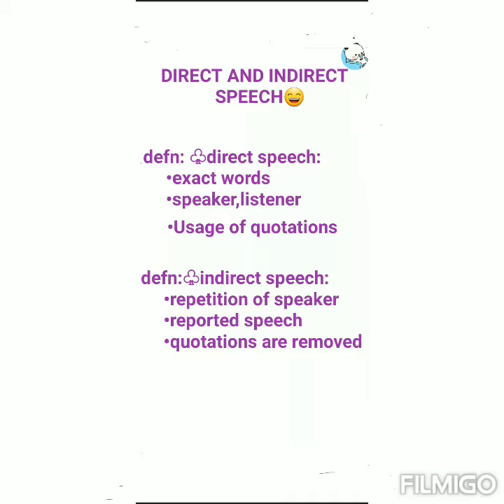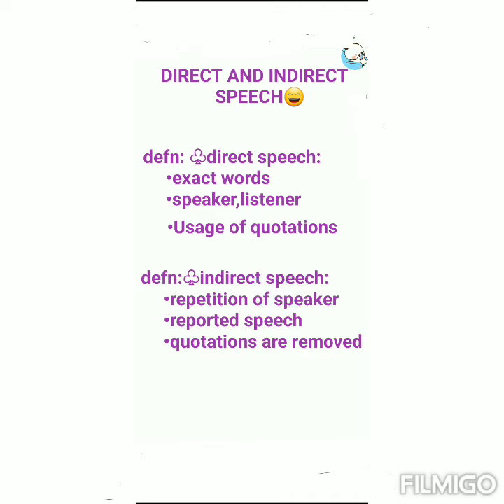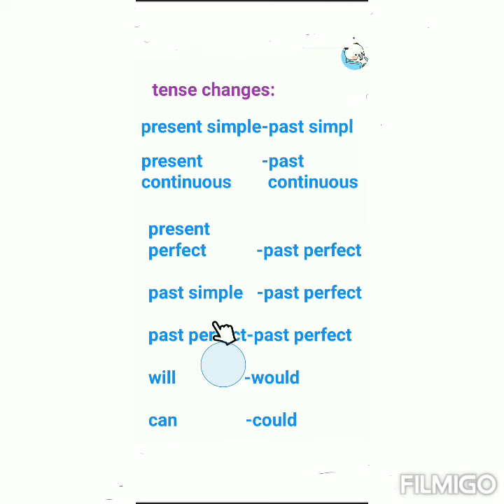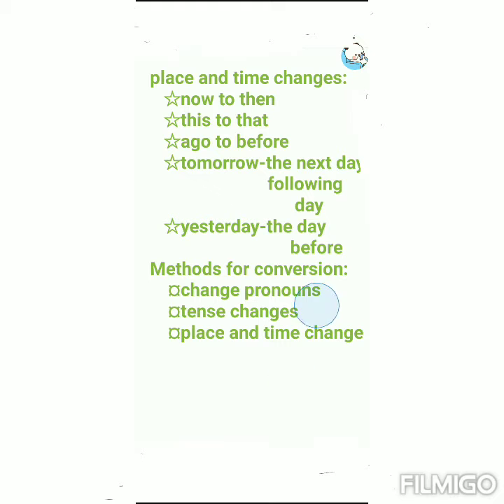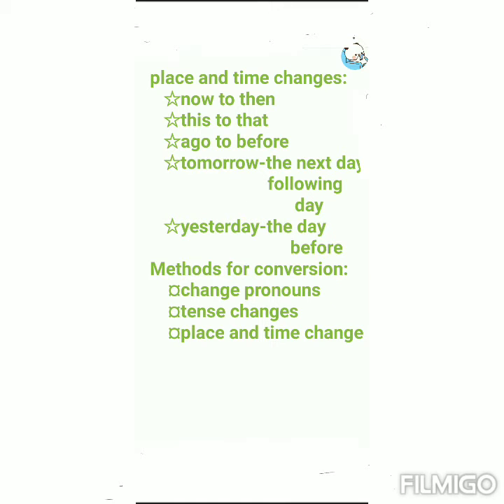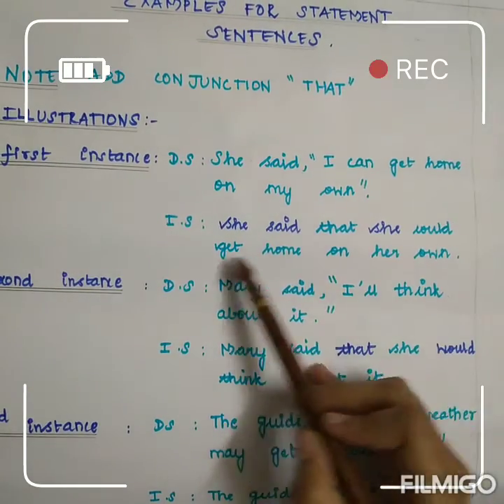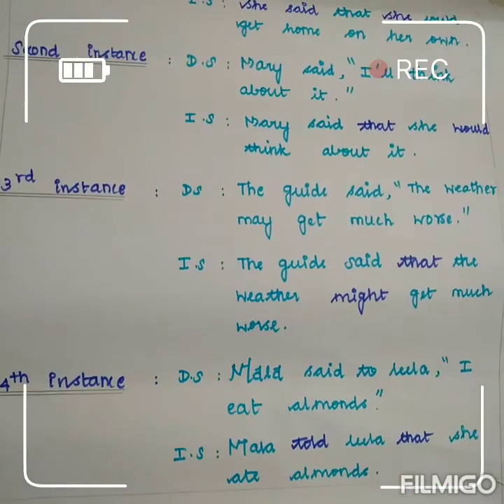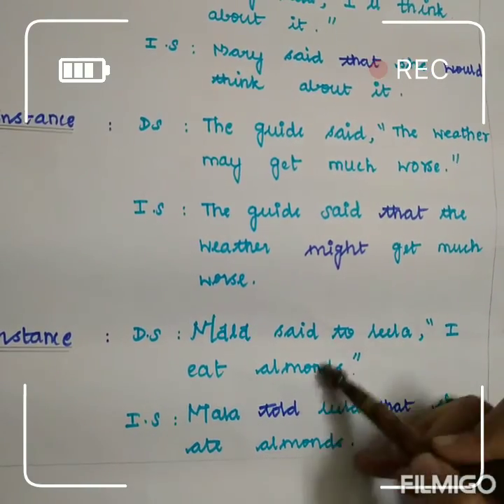English grammer-speech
hey guyz...staysafe,keeplearning